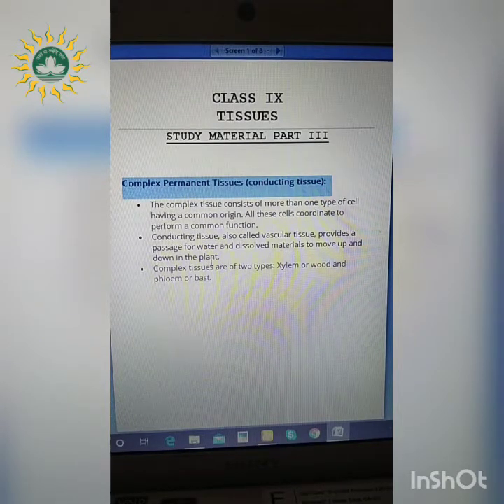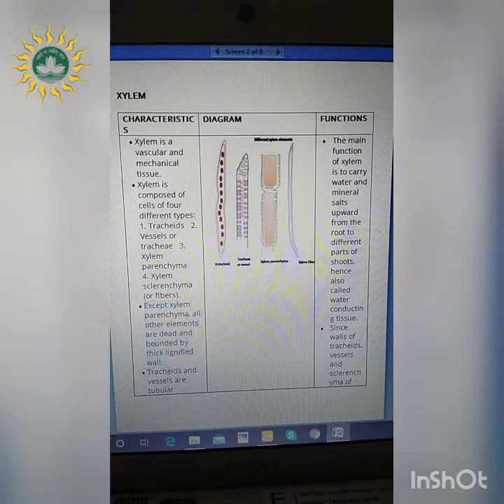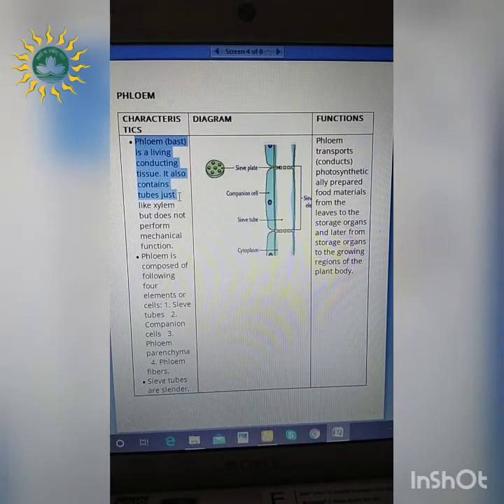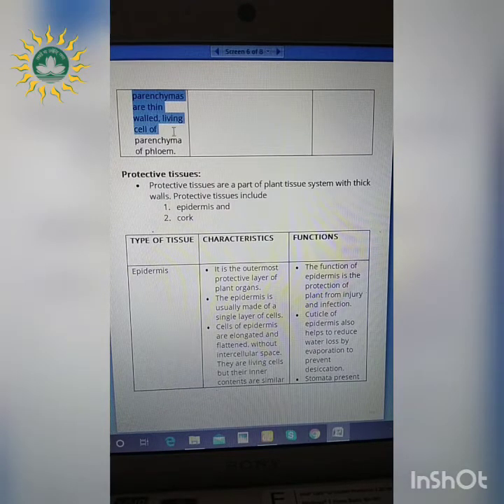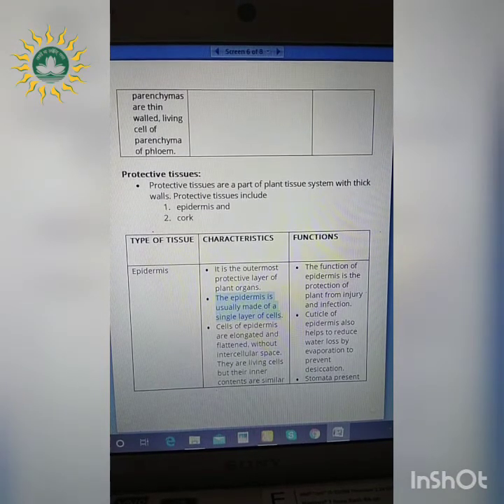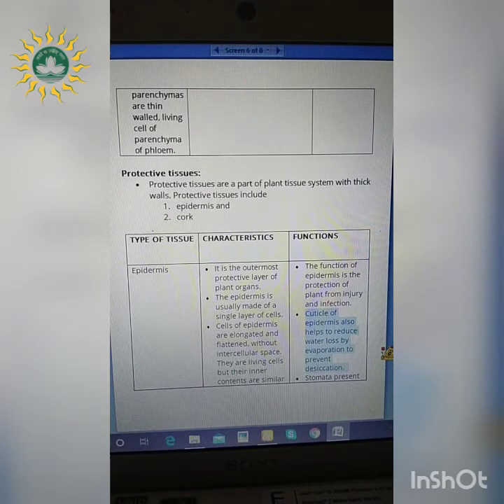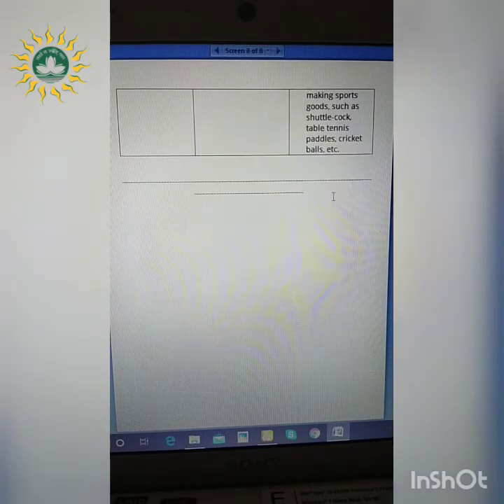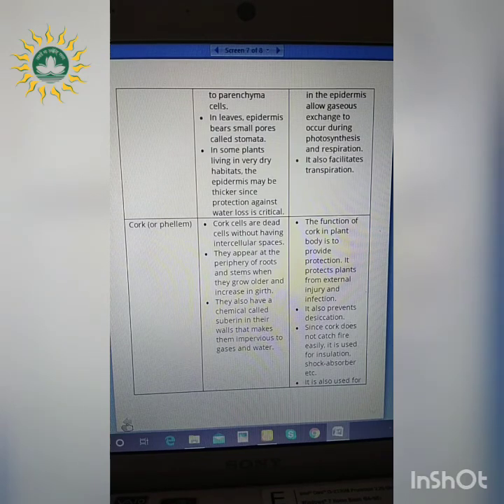CBSE ONLINE CLASSES Class 9 Biology, Topic-Tissue part 3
1) Complex permanent tissues
2) Xylem- characteristics diagram and functions
3) Phloem- characteristics diagram and functions
4) Protective tissues- types, characteristics and functions